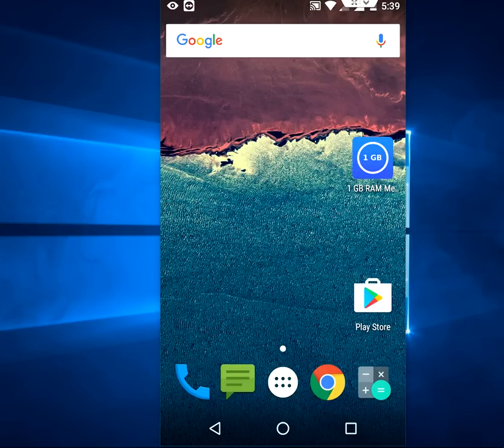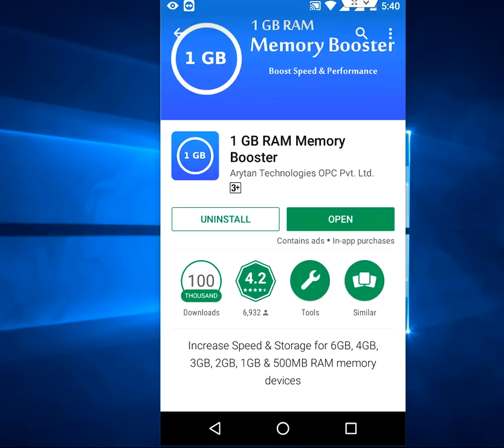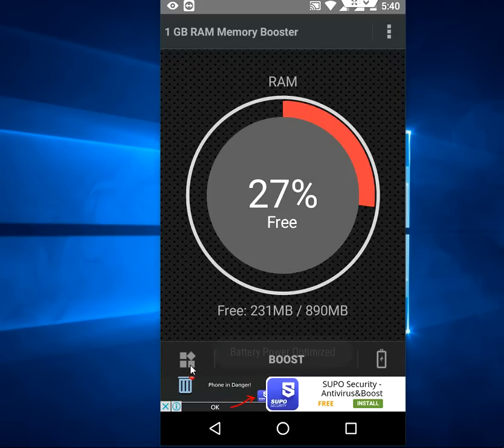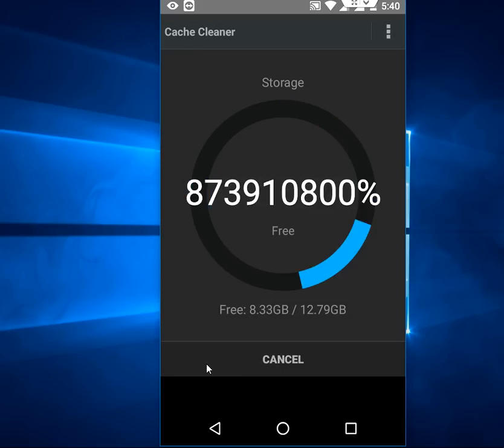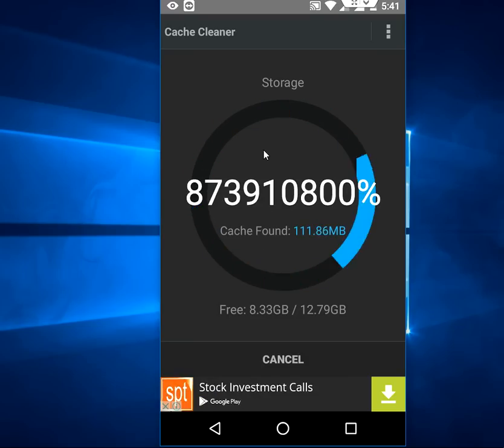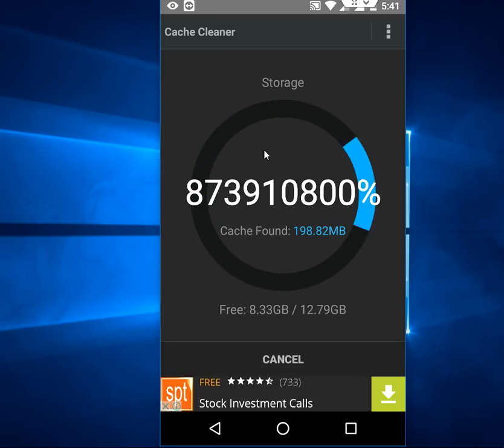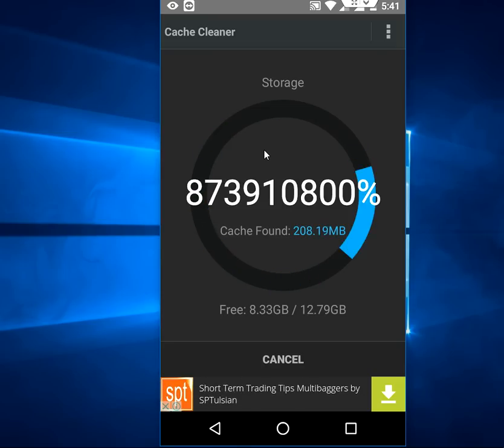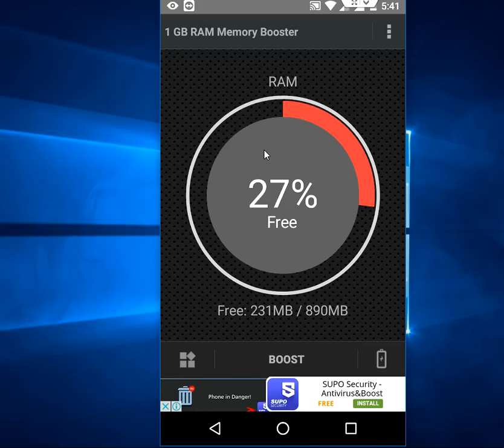How to Increase Ram Memory In Android Phone & Tablet (Ram Booster)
RAM Memory Booster in android phone..